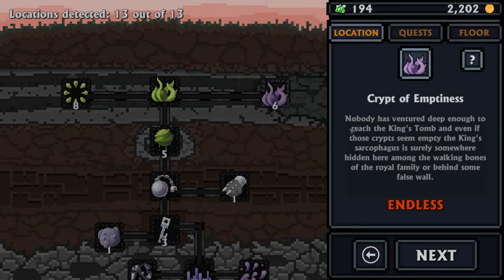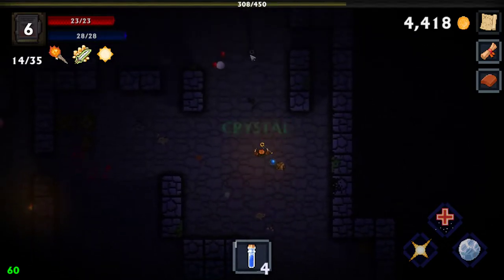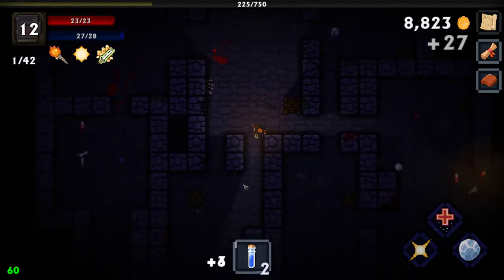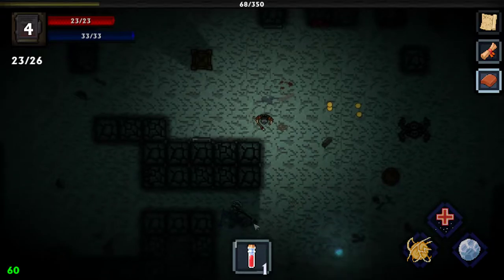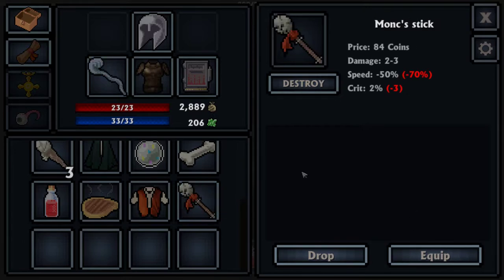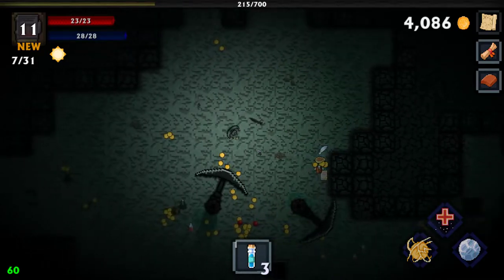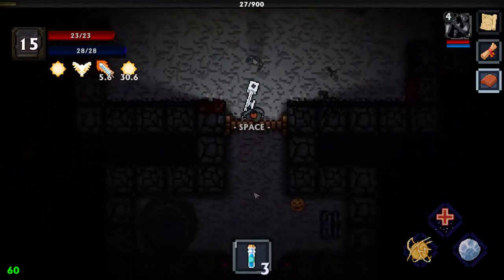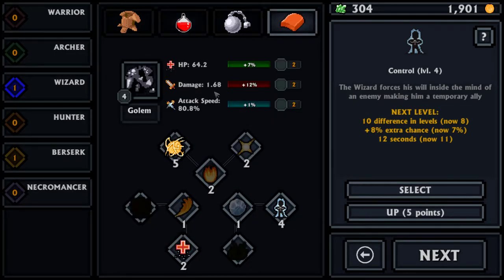POCKET ROGUES - Dustbunny Plays - Age of Magic [Episode 9]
Pocket Rogues is an indie, top down arpg with rogue-like elements developed by Ethergaming. Procedurally generated dungeons, legacy progression, multiple classes like berserker, necromancer, archer, and more, it's time to explore the depths & make off with all the loots!

►SWAGBUCKS
►GAME INFO
Name: Pocket Rogues
Developer: Ethergaming
Publisher: Ethergaming
Platforms: Steam, Android
Release Date: October 25, 2018
Price: $5.99